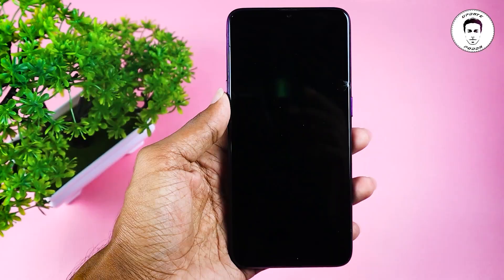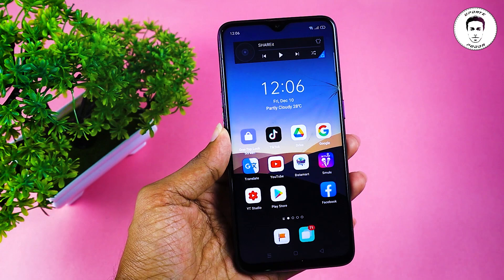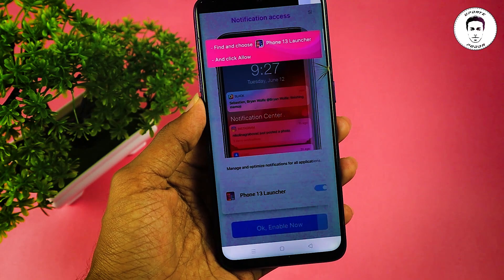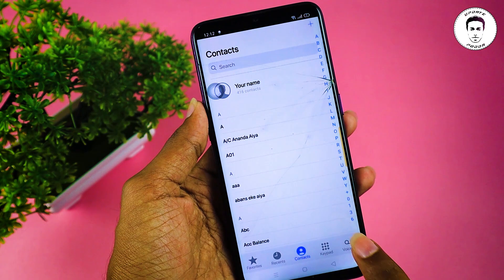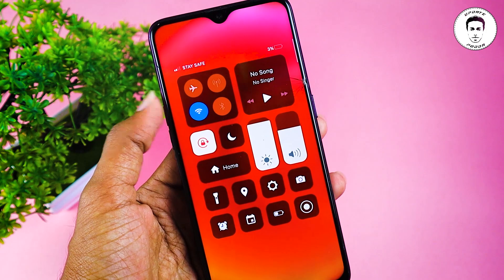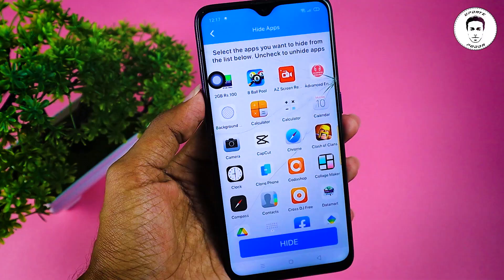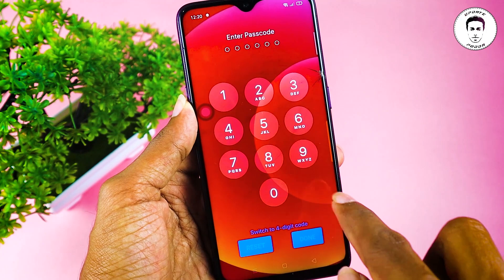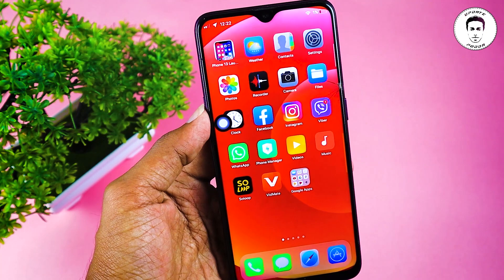How to Install iPhone 13 Pro In Any Android Devices 😱 - update podda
lease like this video,share your thoughts by comments ..And share